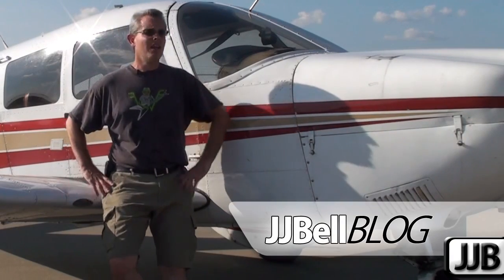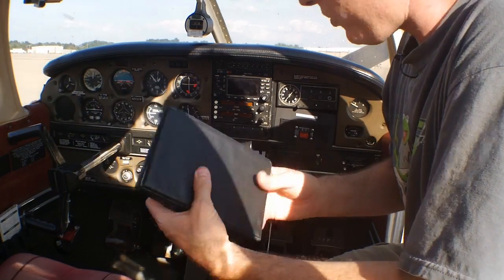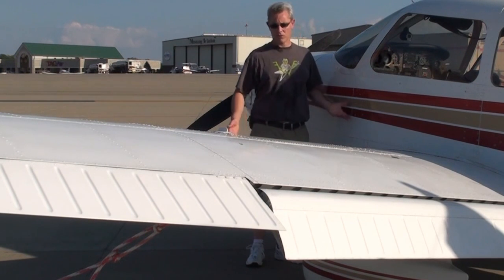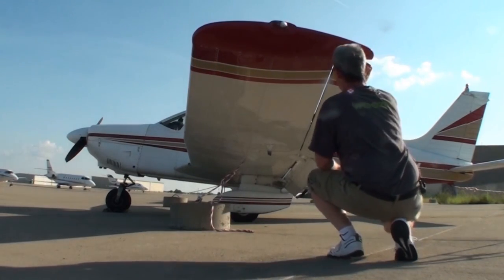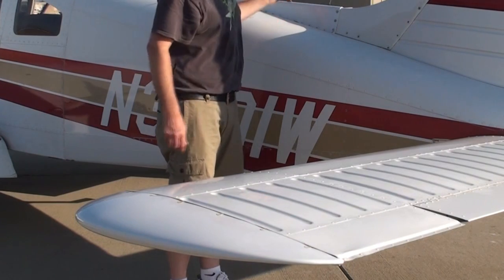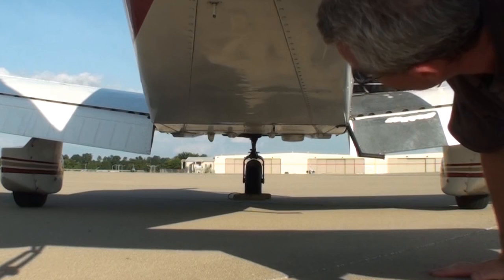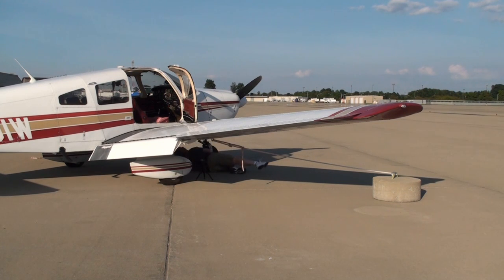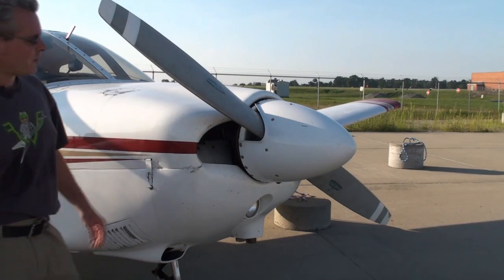Archer Preflight Inspection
Piper Archer preflight and walk around inspection.  This is the typical preflight inspection I perform before each flight in N3001W, The Lexington Flying Clubs' 1979 Cherokee Archer.